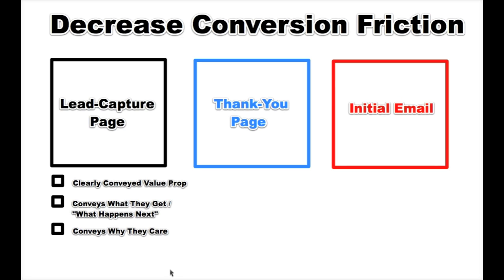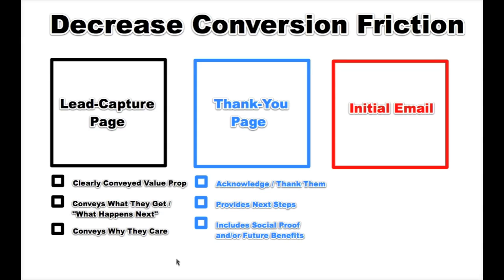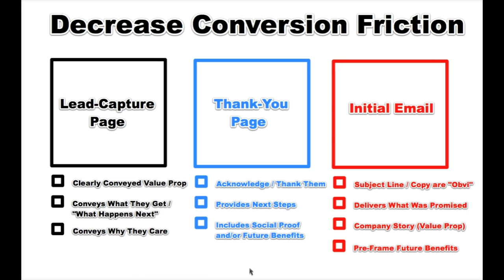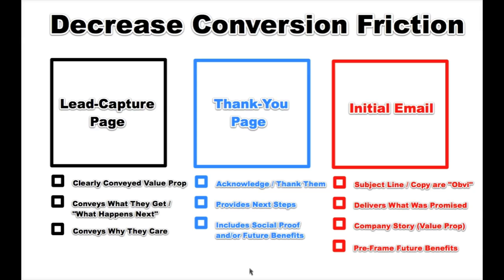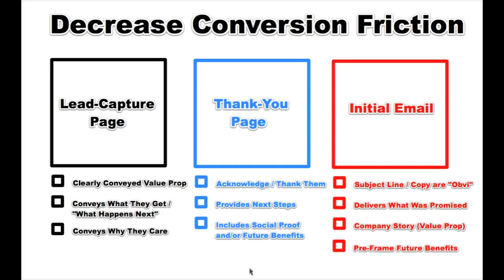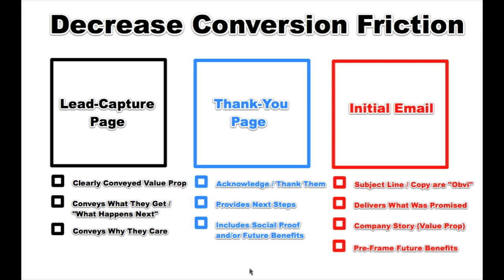3 Powerful Methods to Decrease Conversion Friction and Make More Sales Online